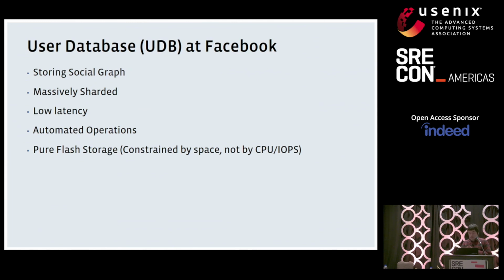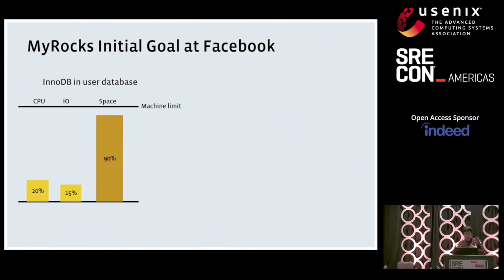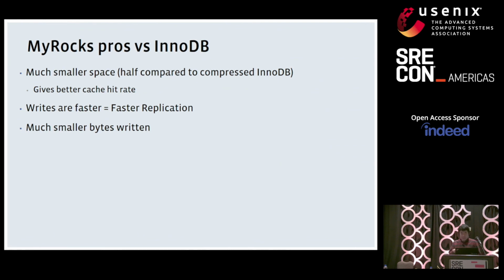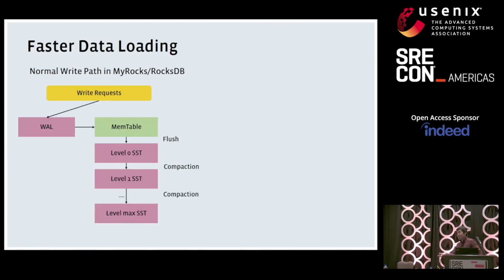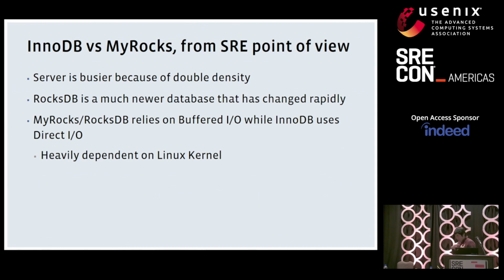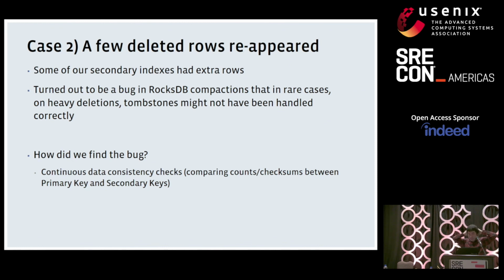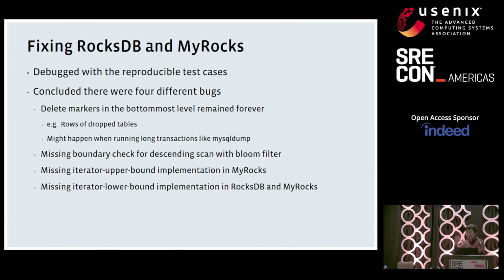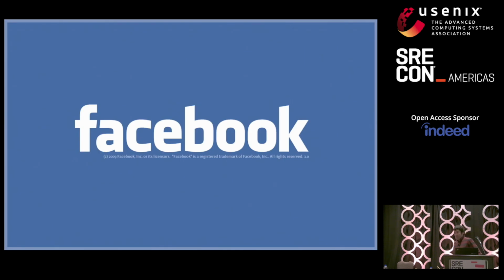SREcon18 Americas - Lessons Learned from Our Main Database Migrations at Facebook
Yoshinori Matsunobu, Facebook

At Facebook, we created a new MySQL storage engine called MyRocks. Our objective was to migrate one of our main databases (UDB) from compressed InnoDB to MyRocks and reduce the amount of storage and number of servers used by half. In August 2017, we finished converting from InnoDB to MyRocks in UDB. The migration was very carefully planned and executed, and it took nearly a year. But that was not the end of the migration. SREs needed to continue to operate MyRocks databases reliably. It was also important to find any production issue and to mitigate or fix it before it becomes critical. Since MyRocks was a new database, we encountered several issues after running in production. In this session, I will introduce several interesting production issues that we have faced, and how we have fixed them. Some of the issues were very hard to predict. These will be interesting for attendees to learn too.

Attendees will learn the following topics.

What is MyRocks, and why it was beneficial for large services like Facebook
What should be considered for production database migration
How migration should be executed
Learning 4-6 real production issues